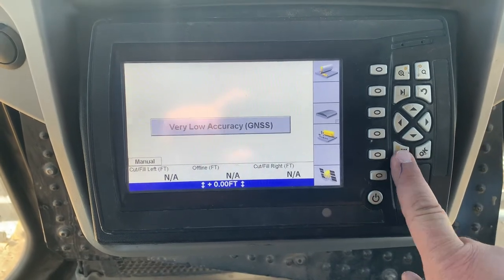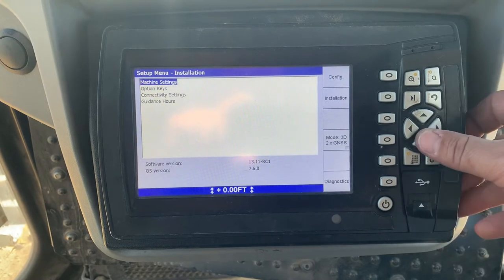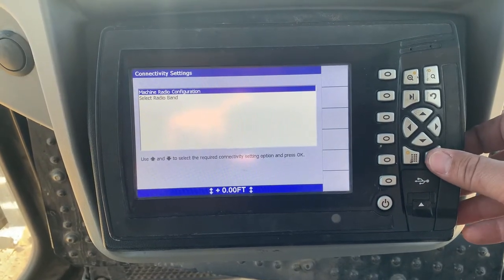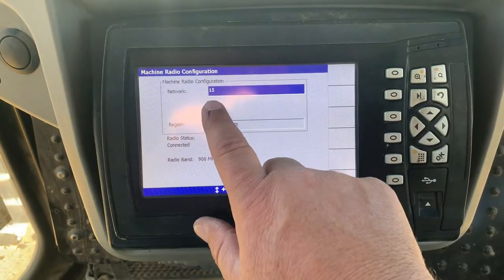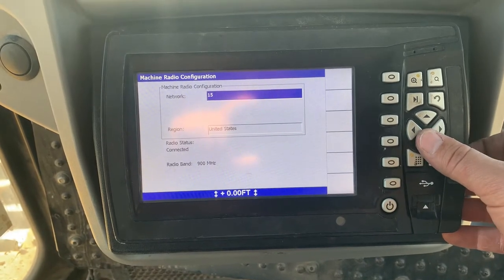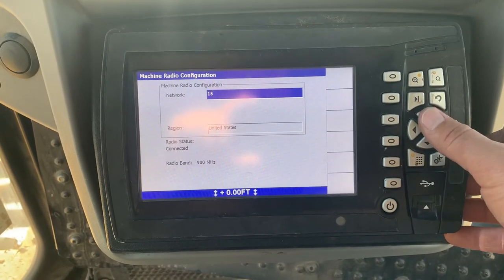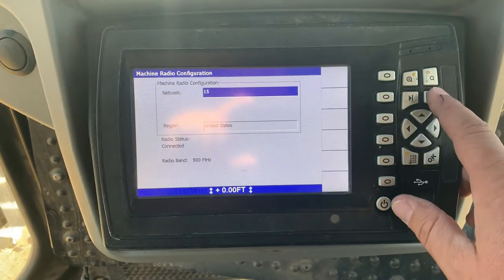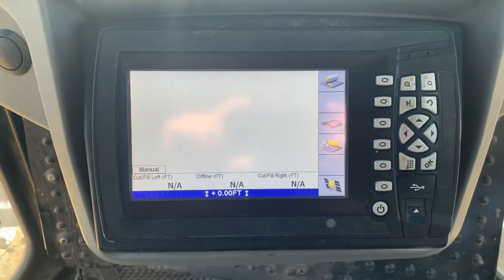Trimble GPS Machine Control CB460 updated network id radio